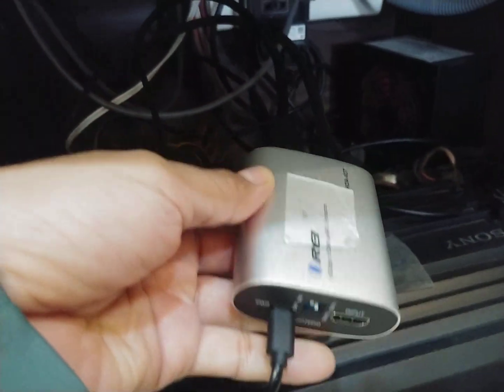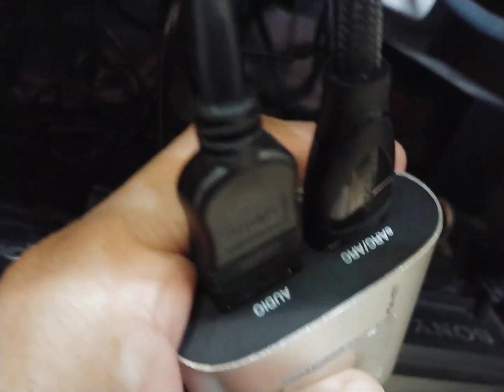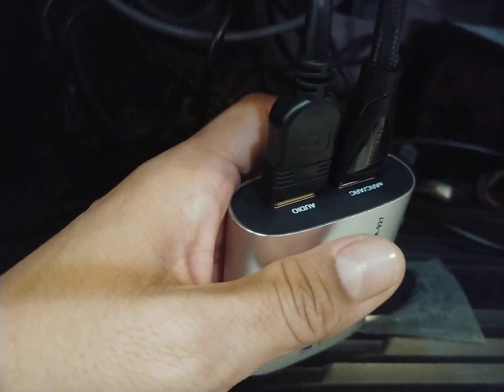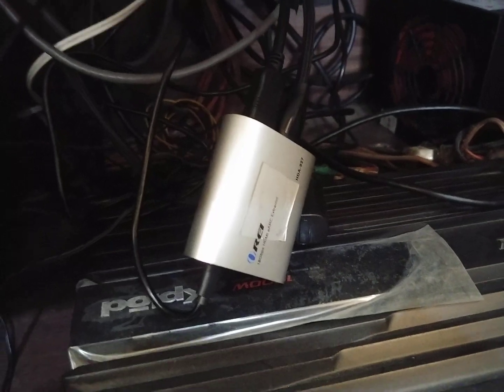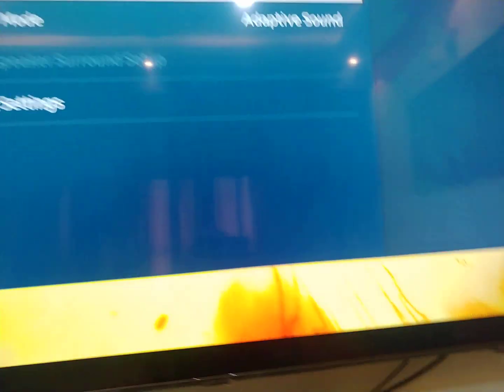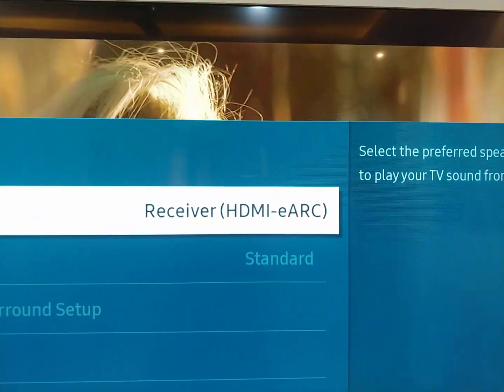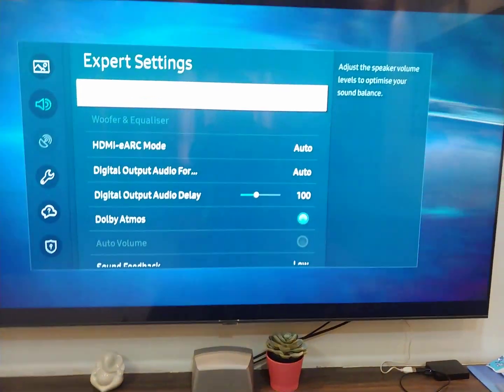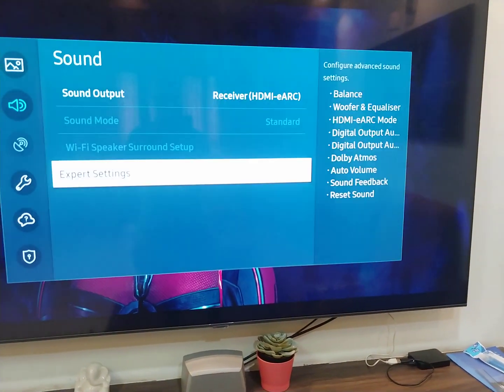OREI HDA-927 HDMI eARC Audio extractor HDMI ARC Audio Extractor - After 90 days of OREI HDA-927 use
OREI HDA-927

OREI HDA-927 HDMI eARC (ARC) Audio Extractor - After 90 days of use.